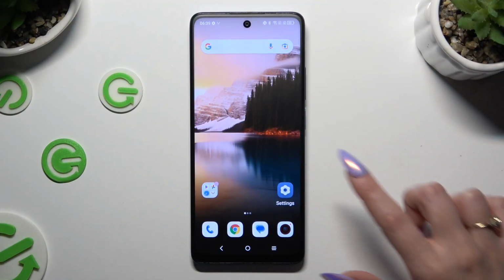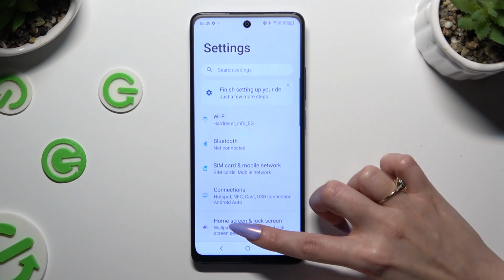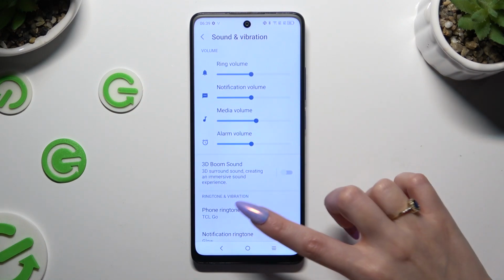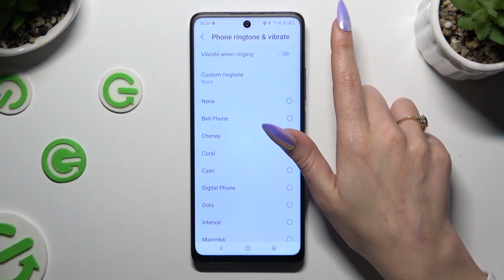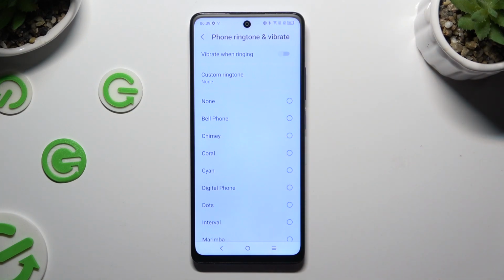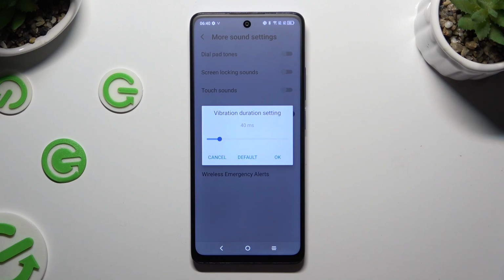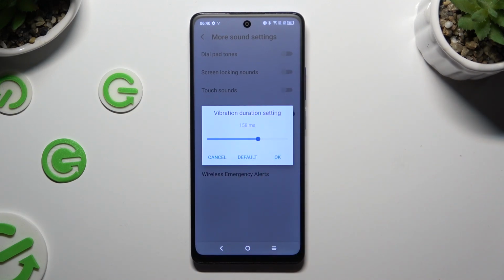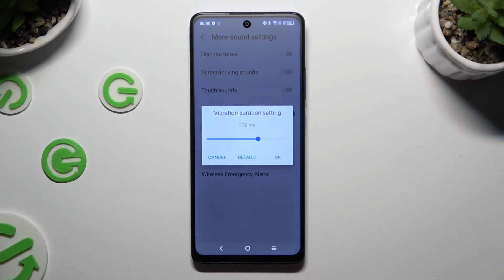How to Enter Vibration Settings on TCL 40 NxtPaper?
Find out more:
This tutorial aims to guide TCL 40 NxtPaper users in accessing and adjusting vibration settings on their device. Vibration settings enable users to customize the vibration intensity or patterns for various notifications and interactions. This step-by-step guide will demonstrate how to enter and configure vibration settings on the TCL 40 NxtPaper, allowing users to personalize their device's vibration preferences.

How can I access vibration settings on the TCL 40 NxtPaper?
Where do I find the settings or options to adjust vibration settings?
Why might someone want to customize vibration settings on their device?
What types of notifications or interactions can be customized with vibration settings?
Can I adjust the intensity or pattern of vibrations for different notifications?